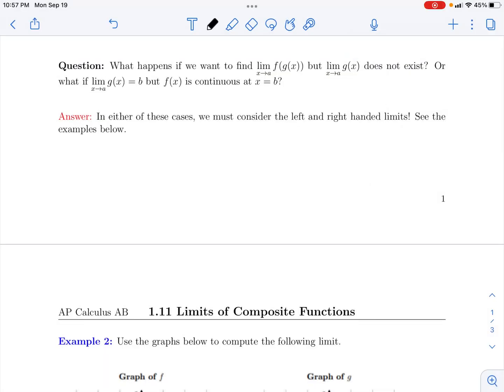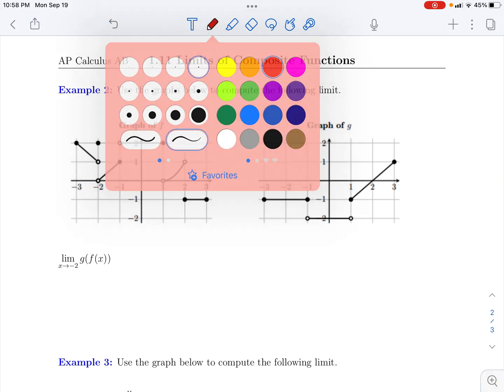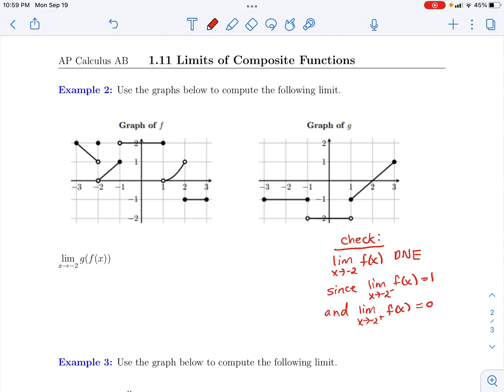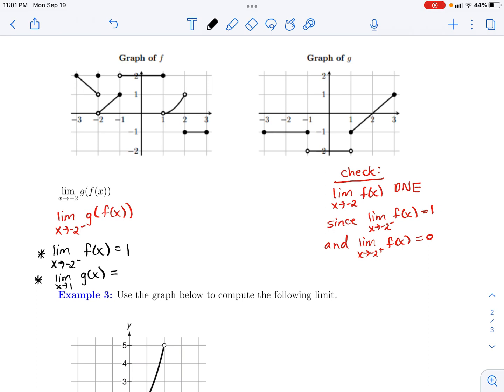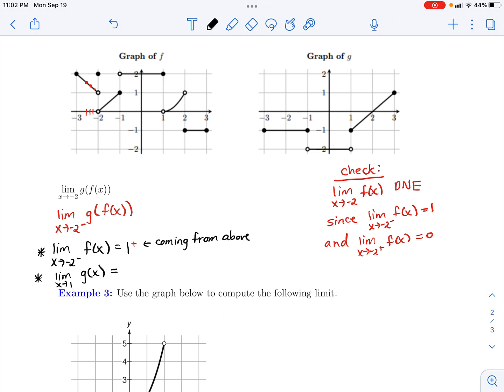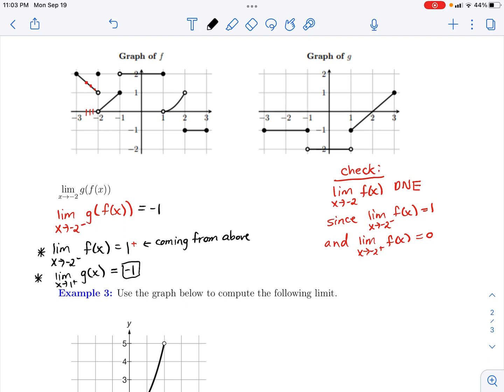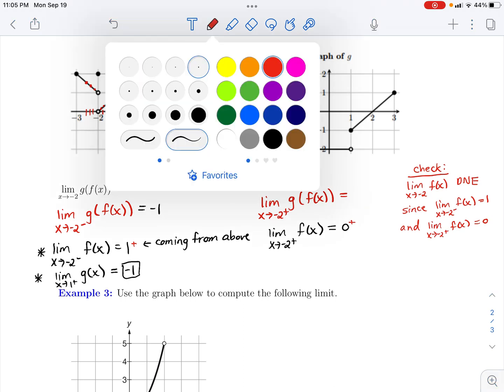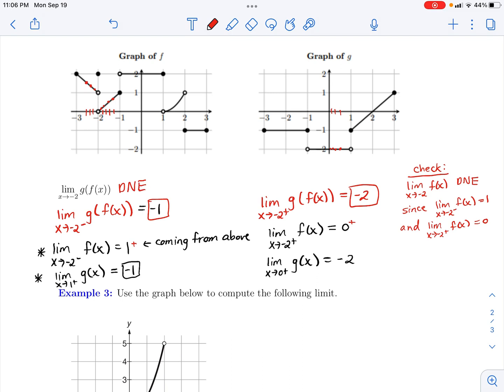1.11 limits of composite functions video 2